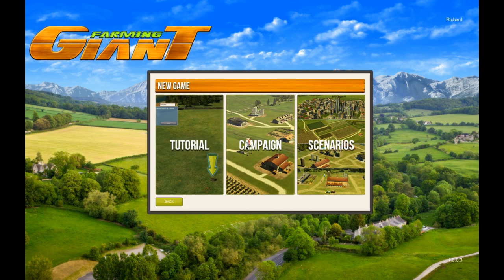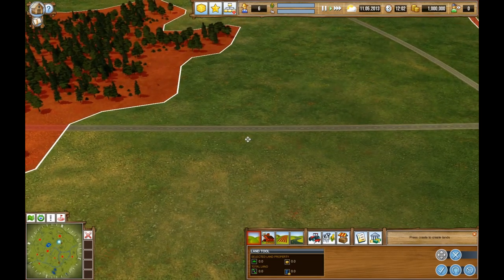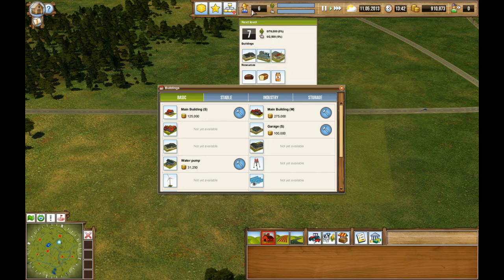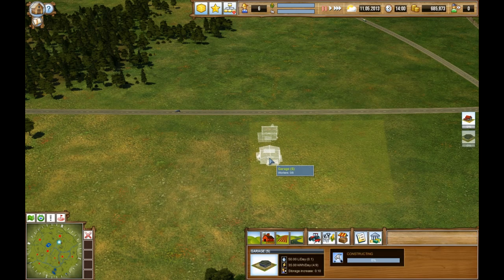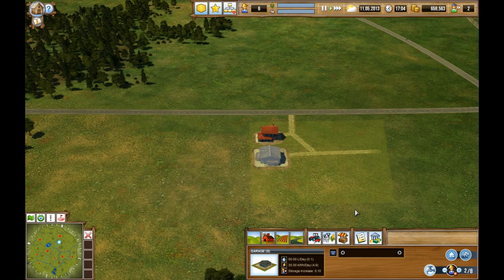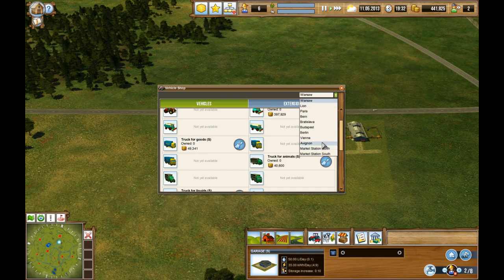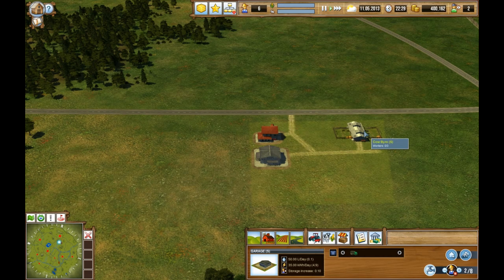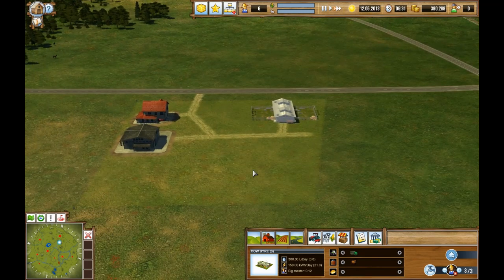Farming Giant Lets Play episode 1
A lets play of the great UIG game Farming Giant